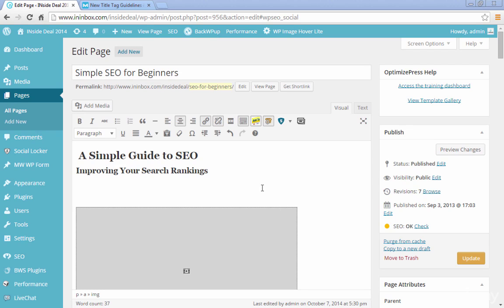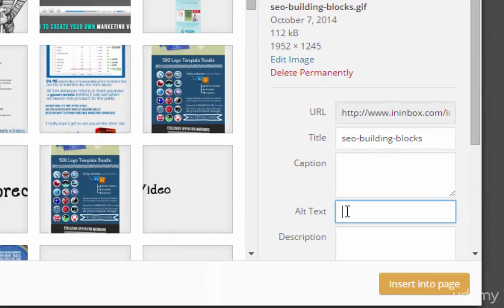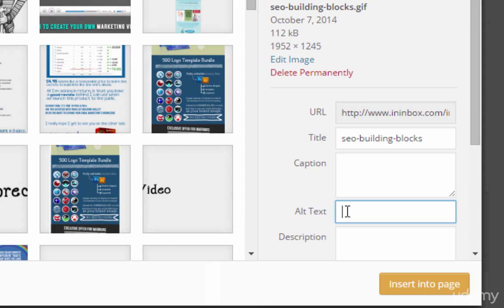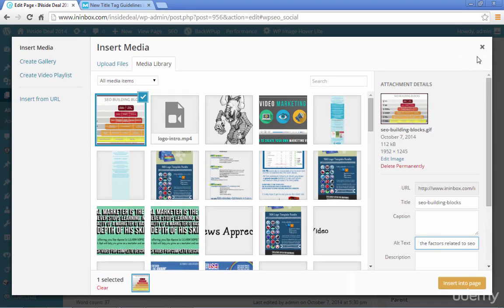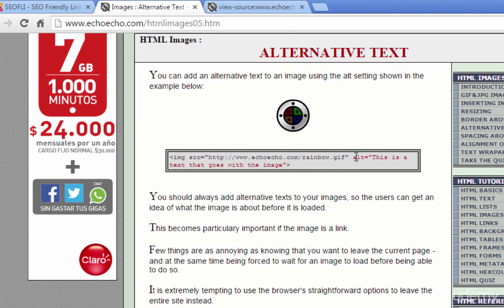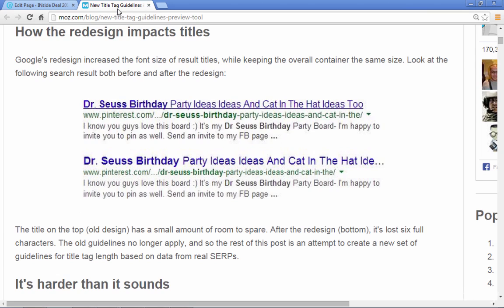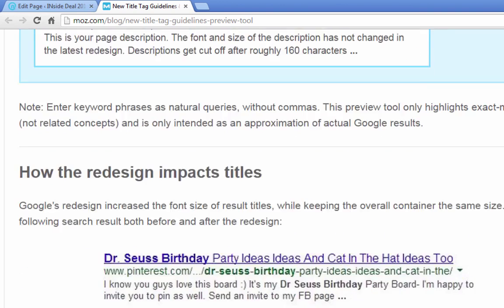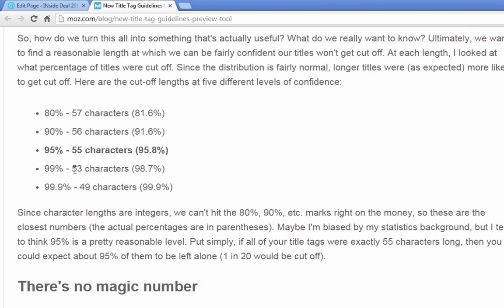WebHD 720p 21